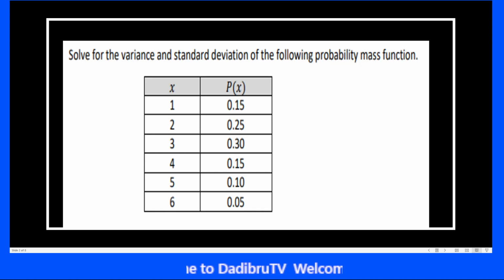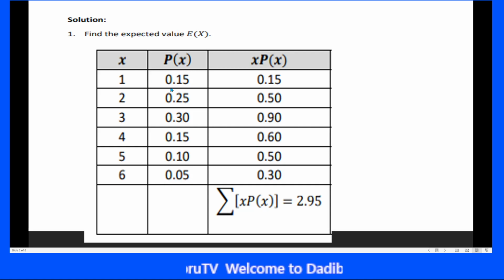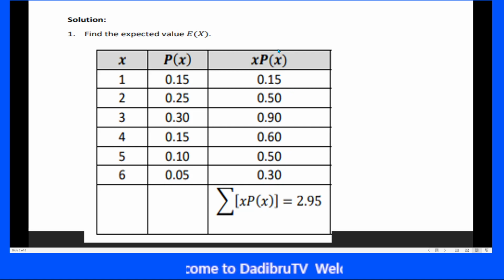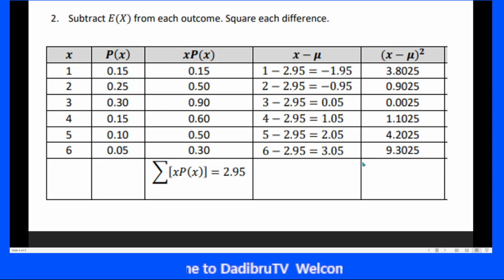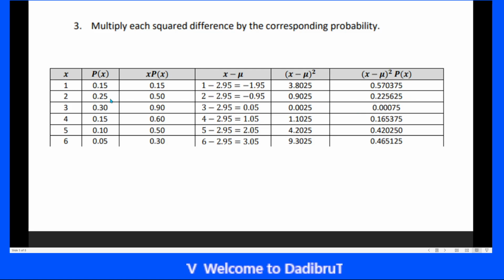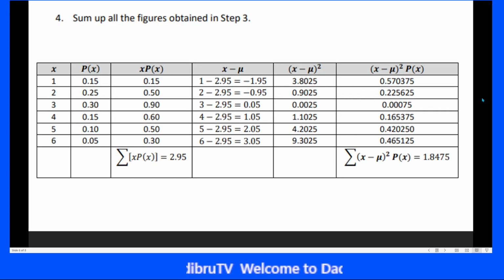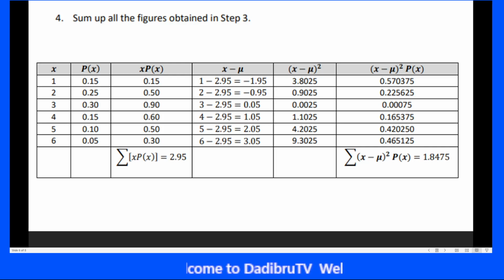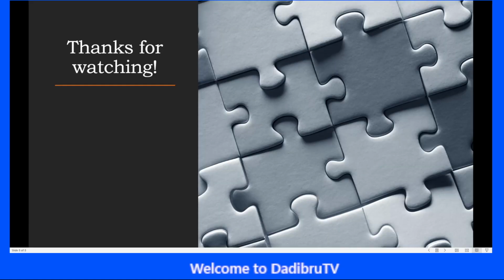Variance & standard deviation of a discrete random variable|Stats|Grade 11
Illustrating examples on how to calculate variance and standard deviation of a discrete random variable.